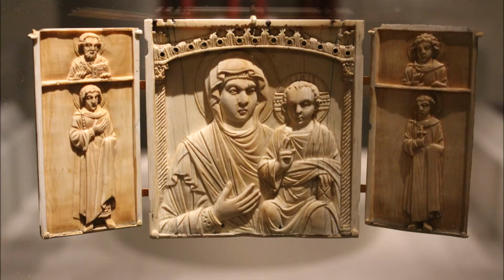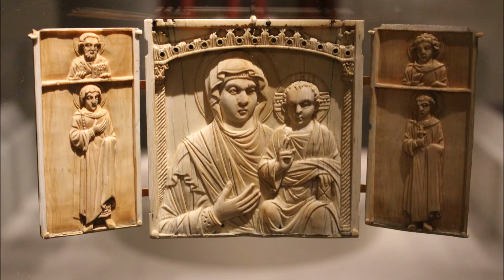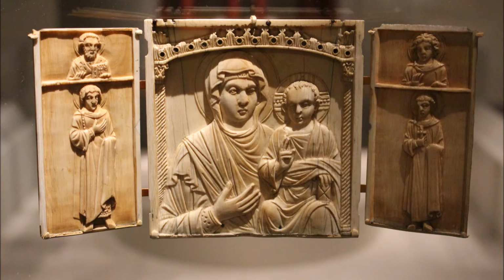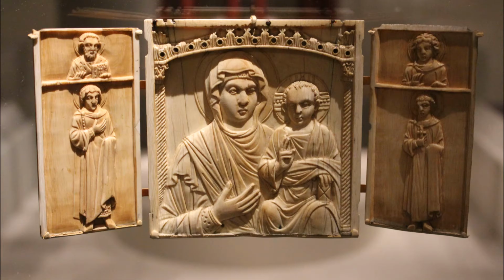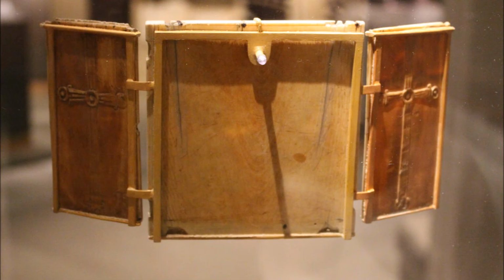Triptych Icon Of The Virgin Hodegetria With Saints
From the Medieval Art Collection.